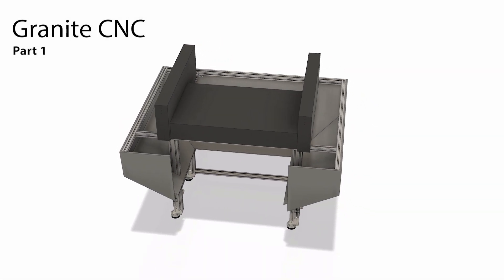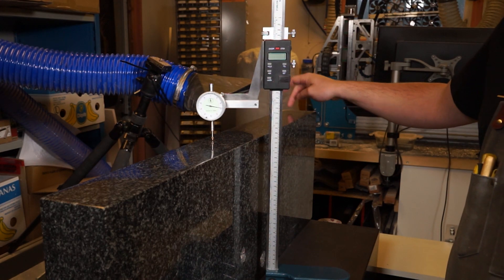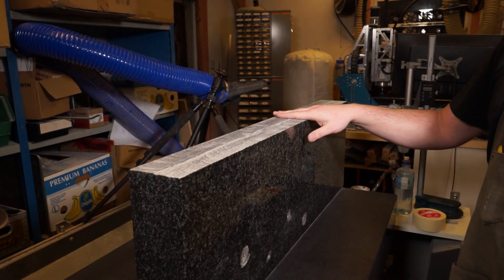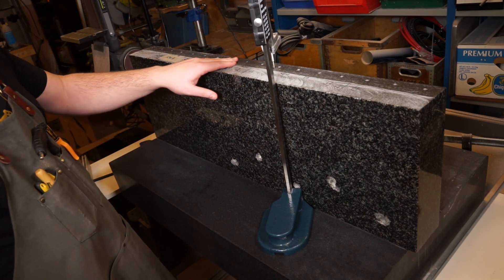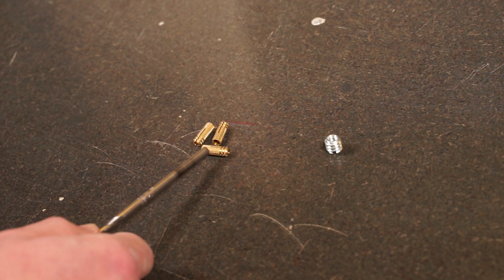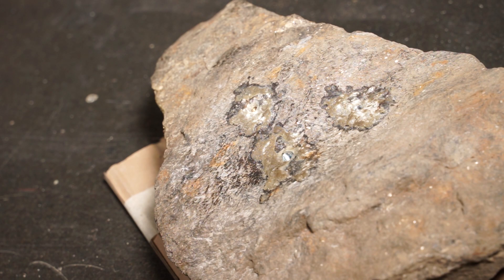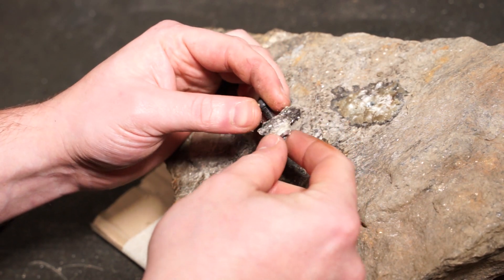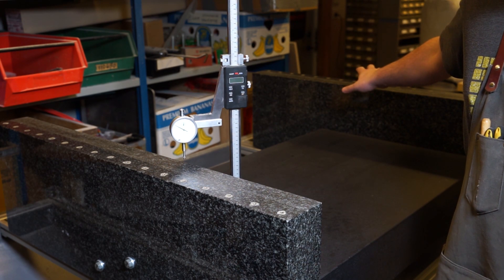DIY Granite CNC - Part 1. Granite base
How I build a precision granite CNC milling machine out of a granite surface plate.
In this video I will cover the base of the machine.